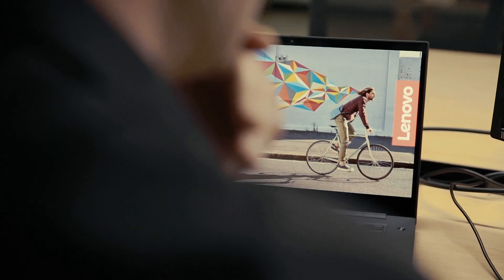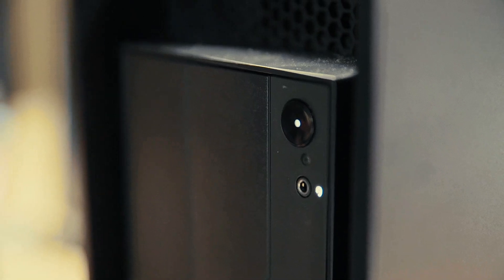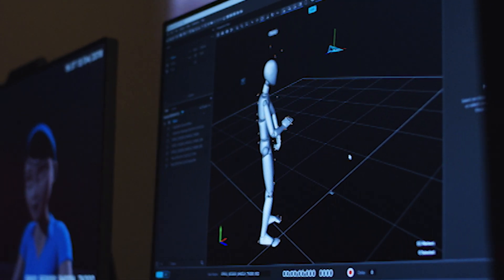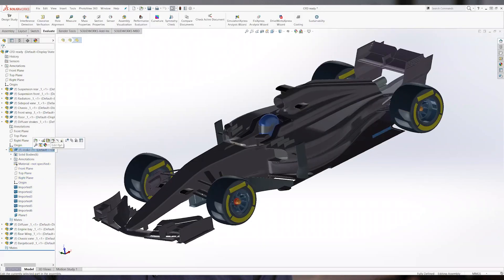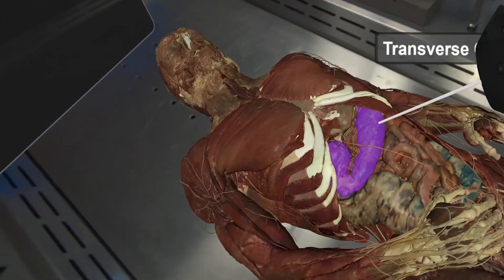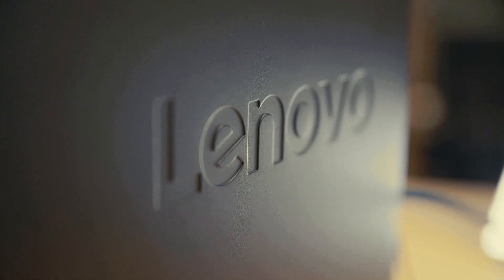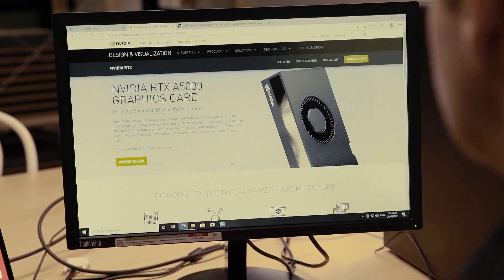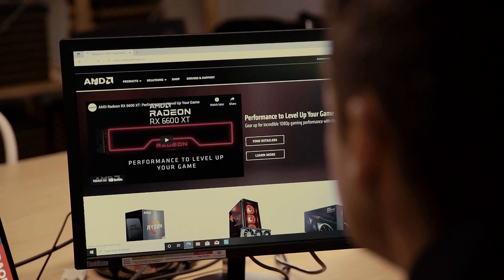Workstations. The Workhorse of Modern Computing.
Lenovo workstation customers are pushing the limits and redefining what is possible in their respective industries.